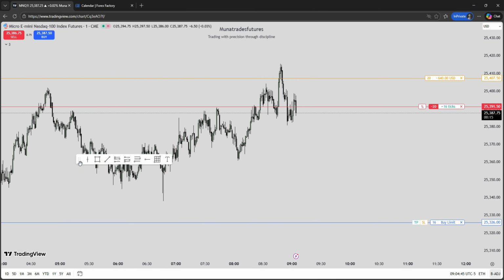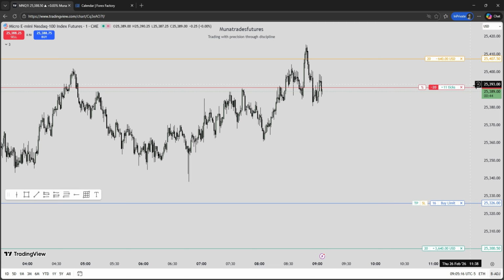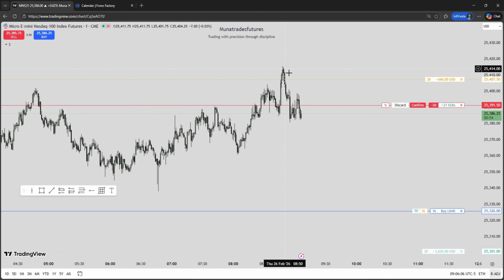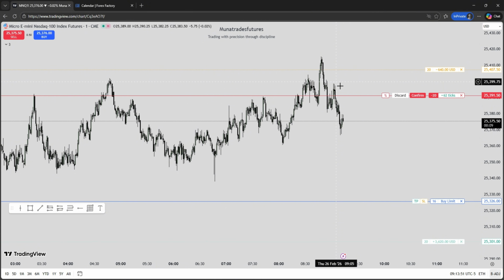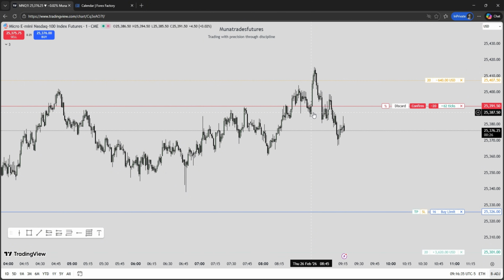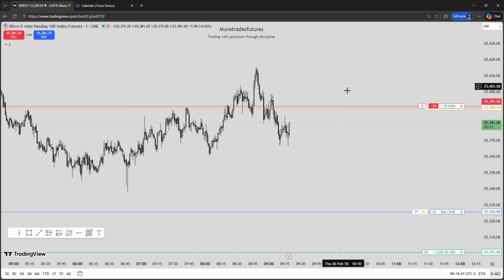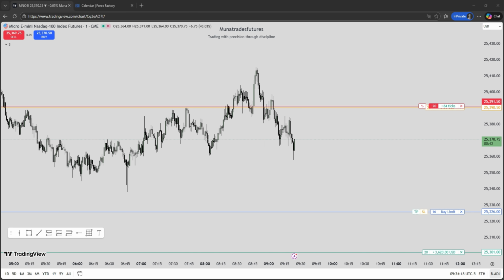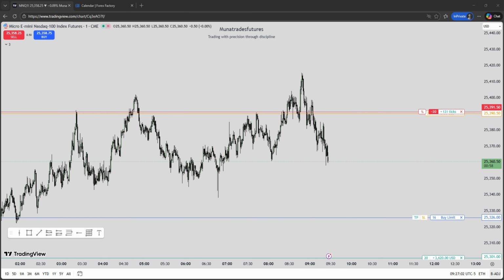How To Manage Risk Using The Market Maker Sell Model! / NQ Live Trade / ICT SMART MONEY CONCEPTS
will get more confident talking over my trading just give me some time